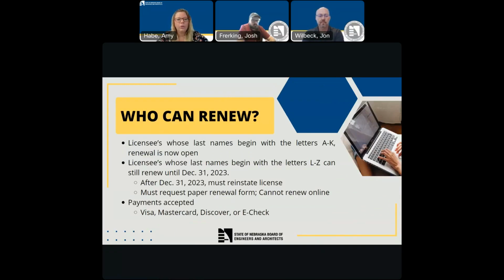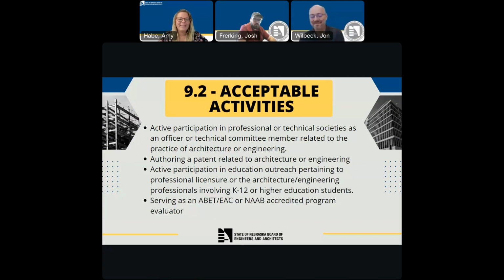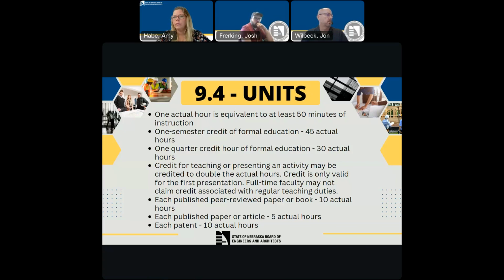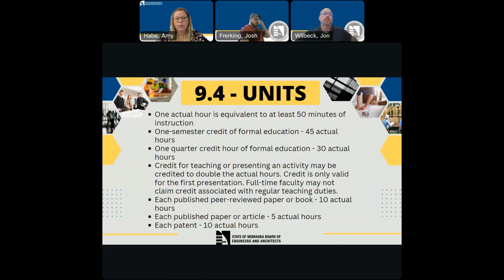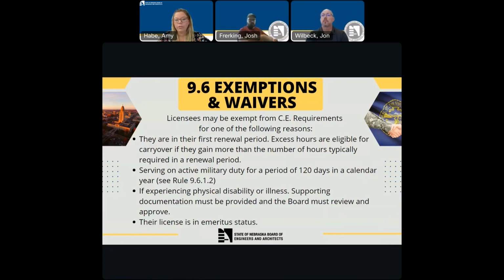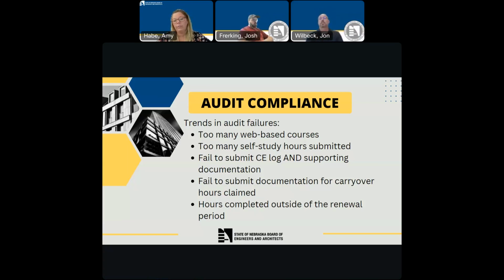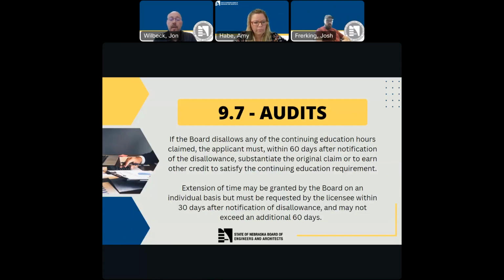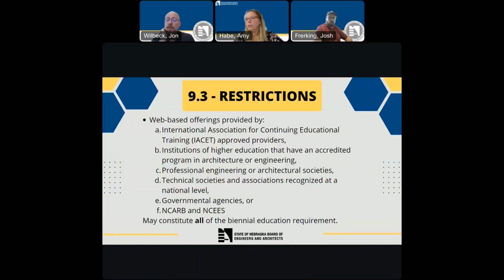NBEA Lunch and Learn Webinar: License Renewals & Audits